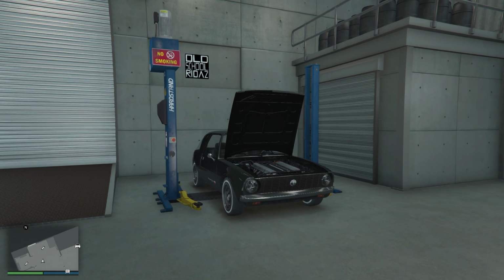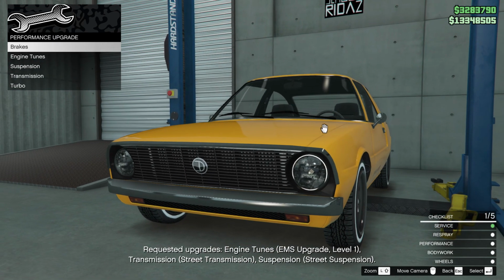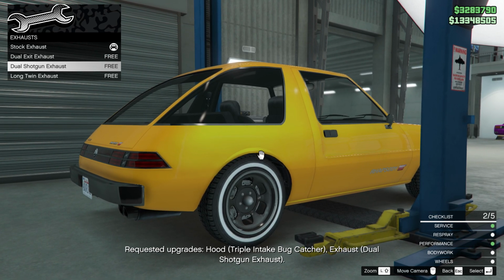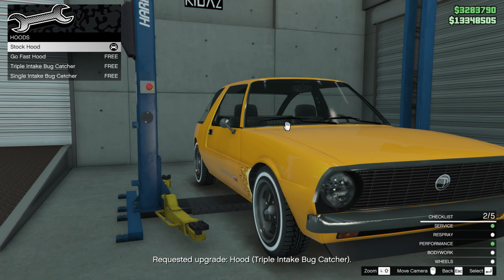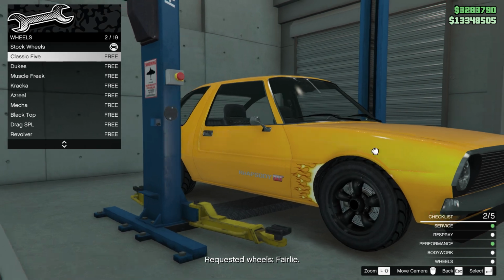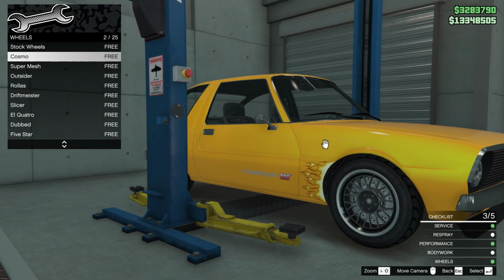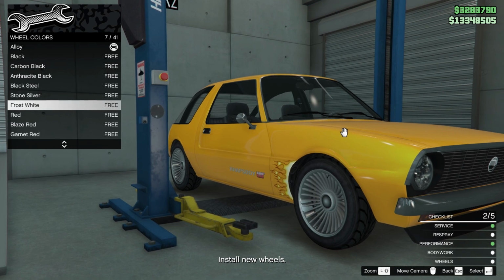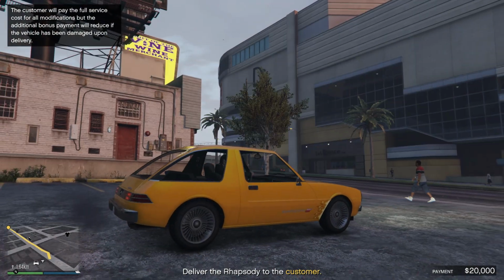Declasse Rhapsody/ AMC Pacer - small but iconic (GTA Online)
This is quite a surprising car. You can do some extreme modification like engines with bug catchers but I believe the real character of this car is to be a nice small vehicle like Brioso 300.

Timestamps:
00:00:00 - customization
00:07:50 - delivery ride